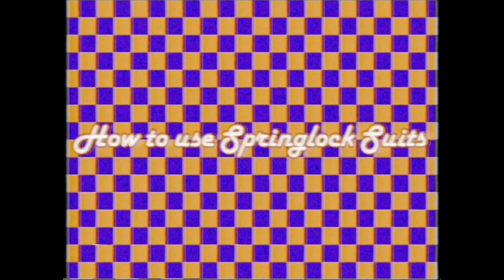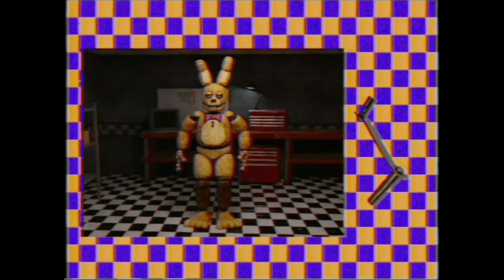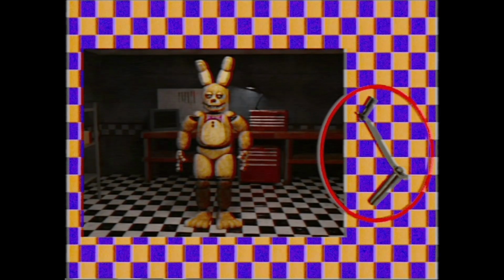Springlock Suit Announcement [FNAF/VHS]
Welcome Forebear family Diner employees this tape with show you the brand new springbuck suits.

$pr!N610cK  1nc3d3n7

I am very sorry for not posting is 2 month I've been busy with other things 😅. I will hopefully post more often I just have so many ideas.

📷Check here at other cool channels too:💻